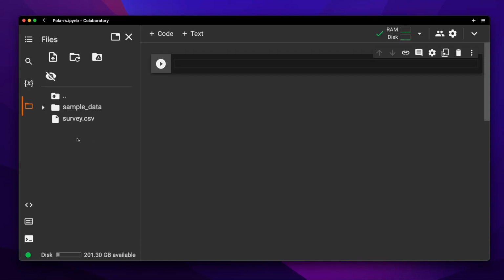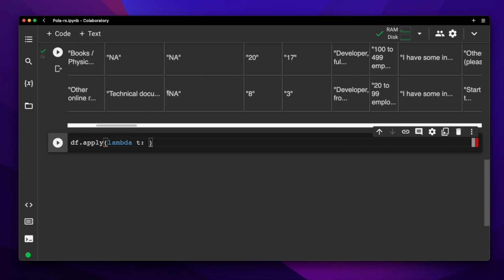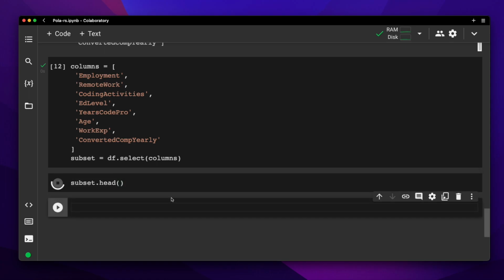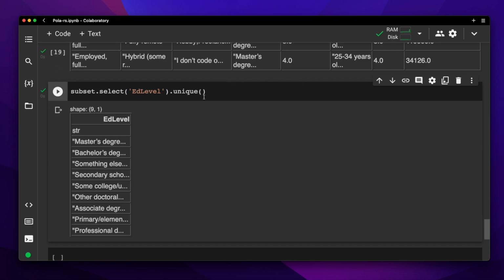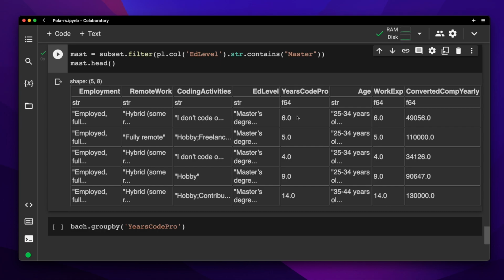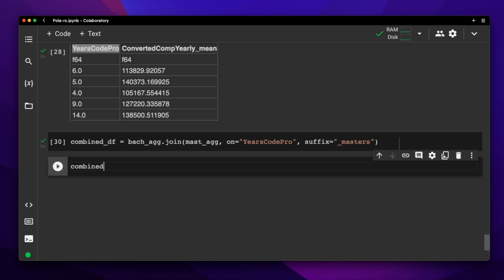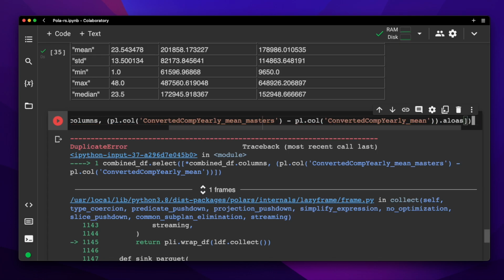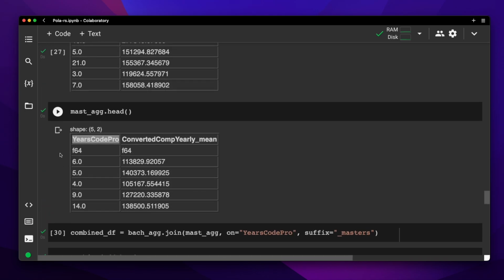Faster than Pandas with Rust based Polars | Python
Hi,

Recently, I explored Polars, which is a rust based equivalent to pandas. Here is a video of trying out basic functionalities with it.